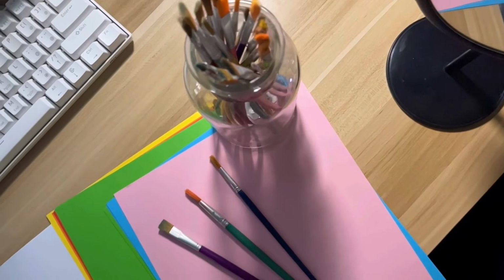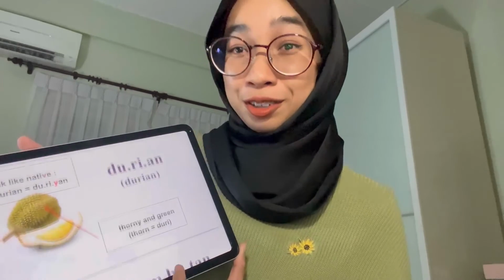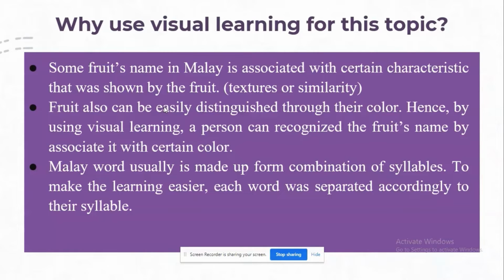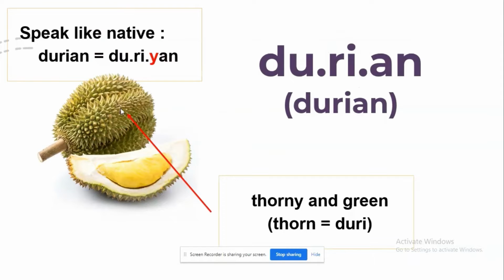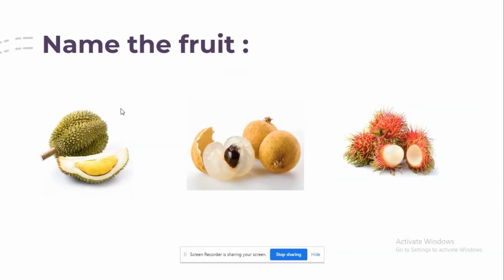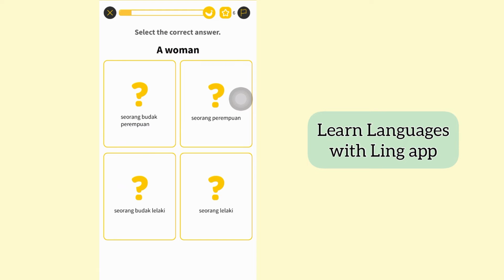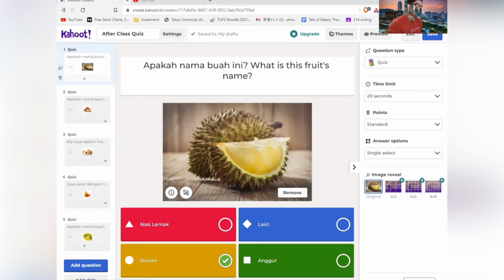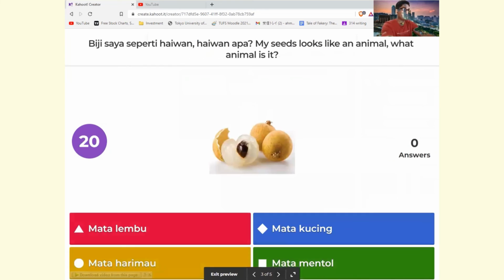Video Presentation (SKBL3113 PSIKOLINGUISTIK)